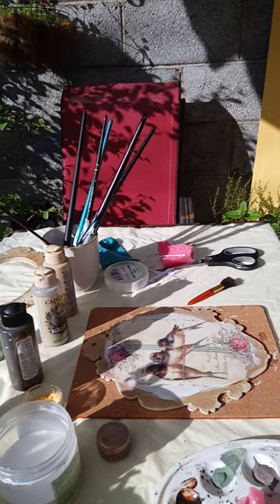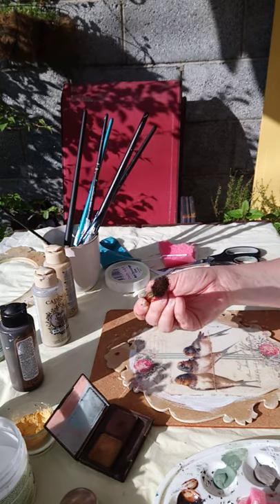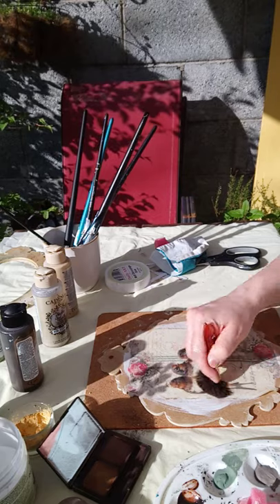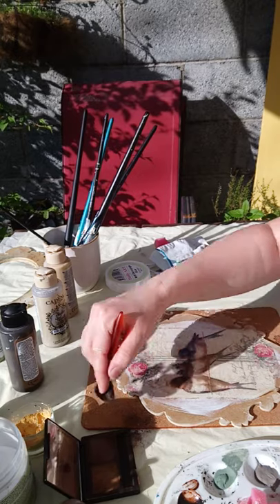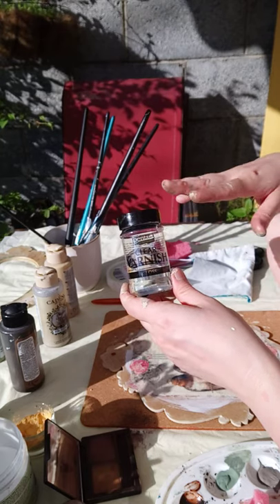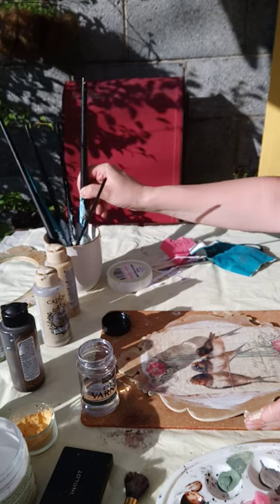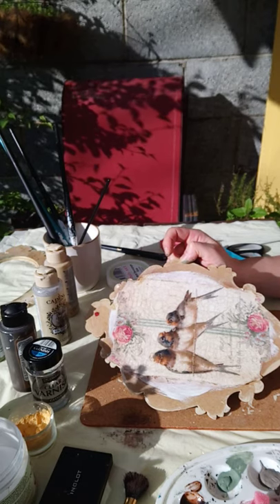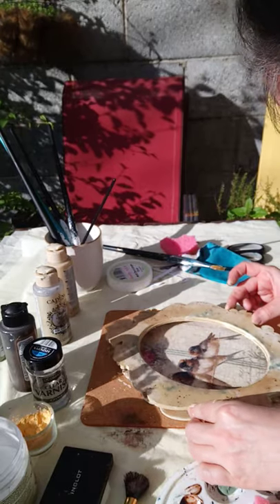Crackle effect on framed picture PART 2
Porcelain crackle effect on soft paper picture